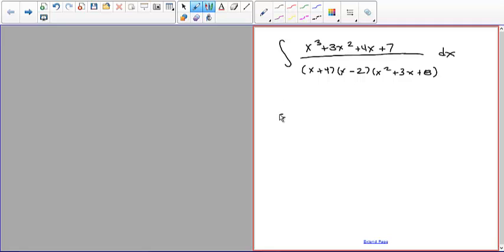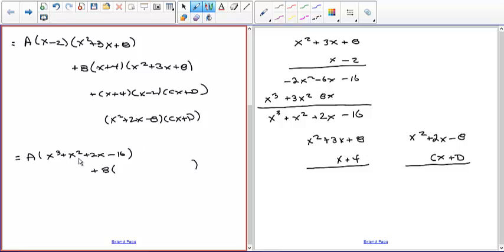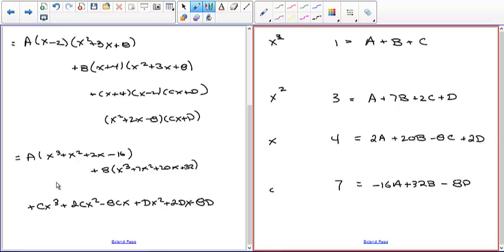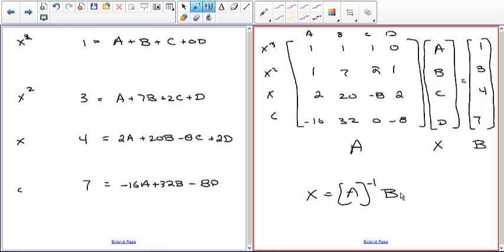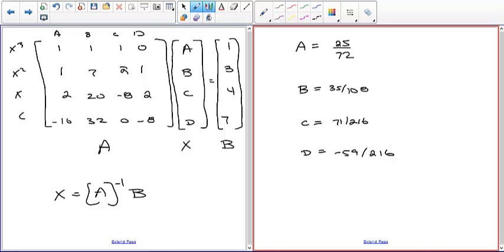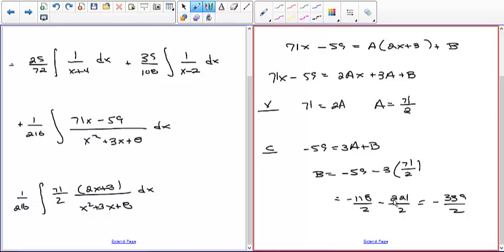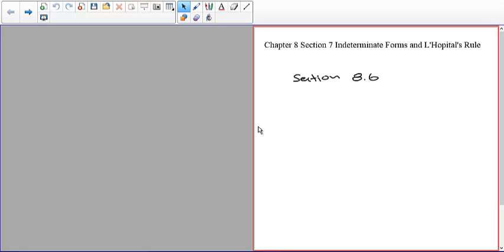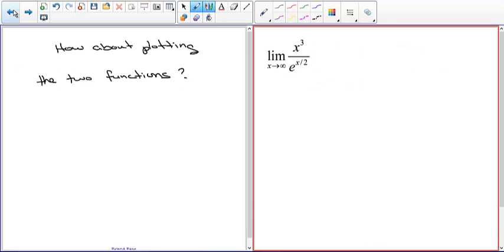Calculus MTH 264 Class 30 Partial Fractions